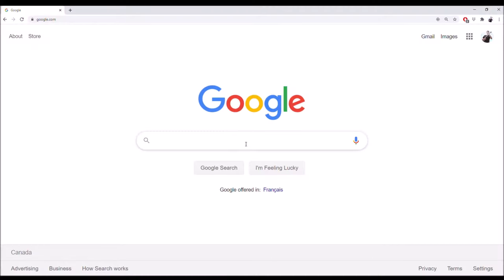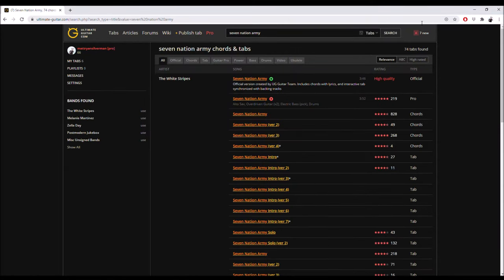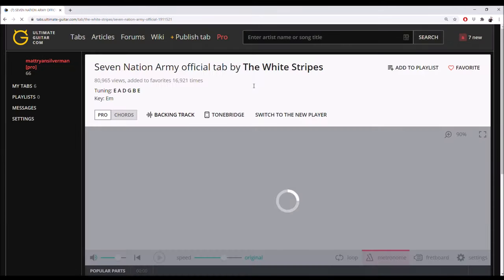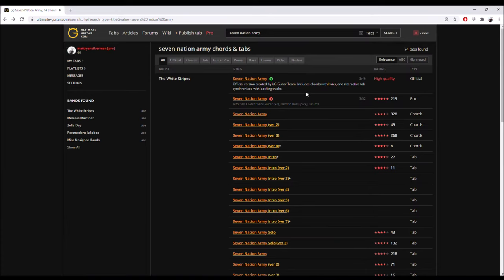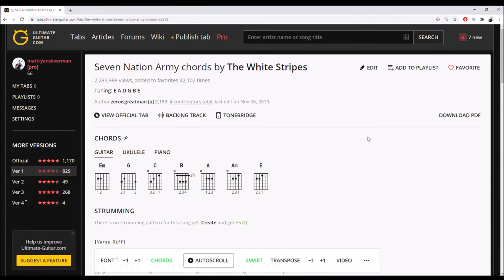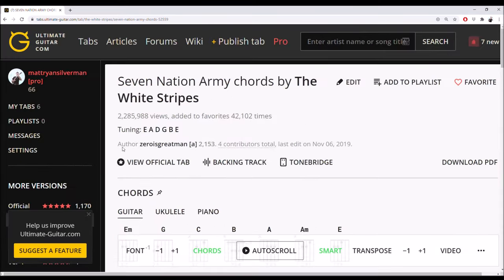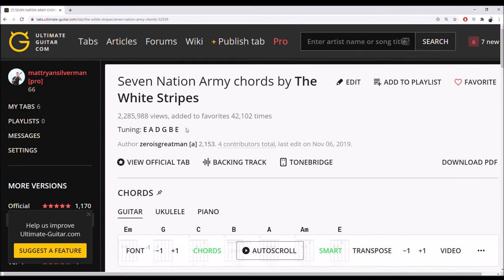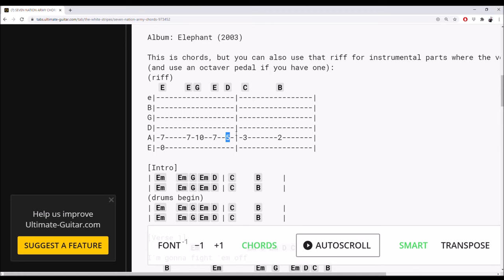Reading Tab On Ultimate Guitar